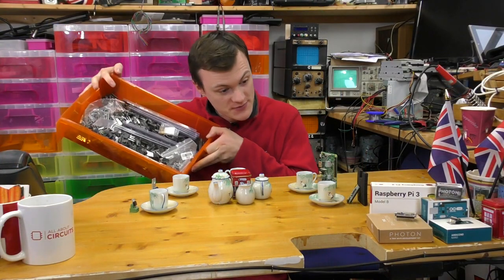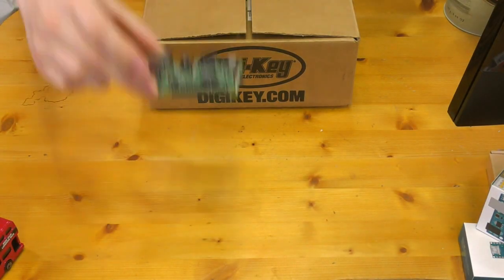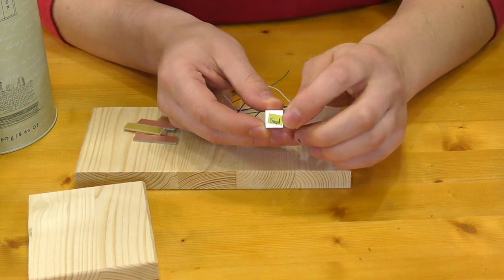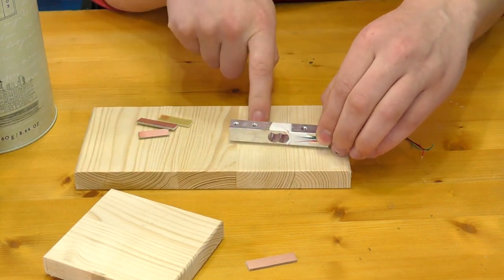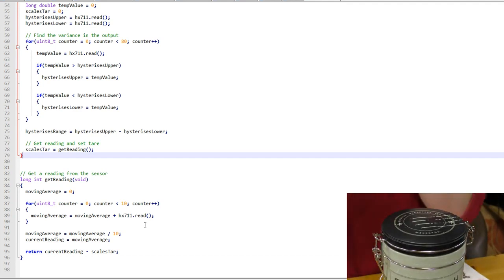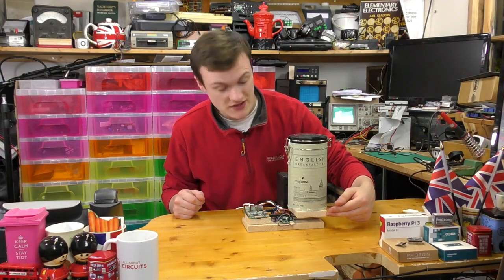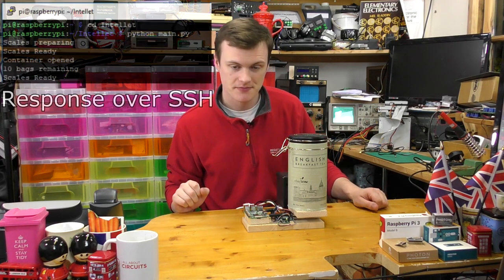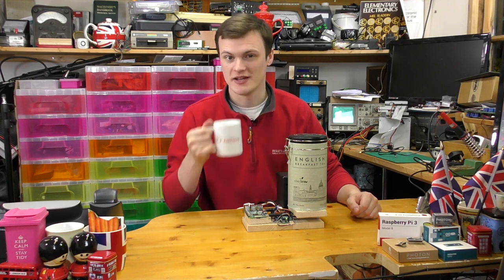How to Build Your Own Tea Bag Detector | The Gentleman Maker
In this episode, we will build the Intelle-T—an intelligent tea bag container that estimates the number of tea bags left and will inform us as we start to run out!

Check out more video topics and articles coming from Robin Mitchell